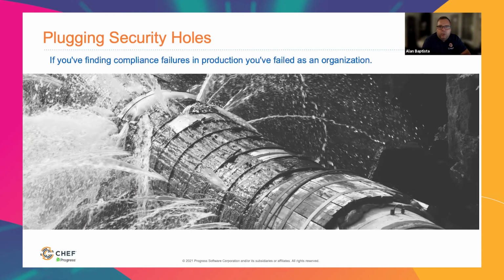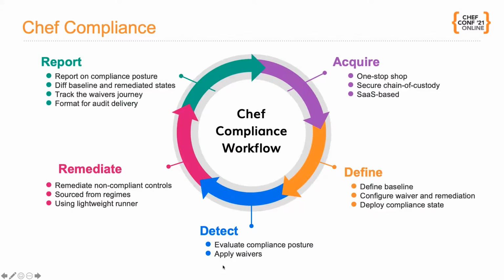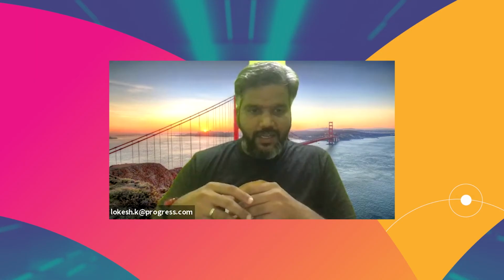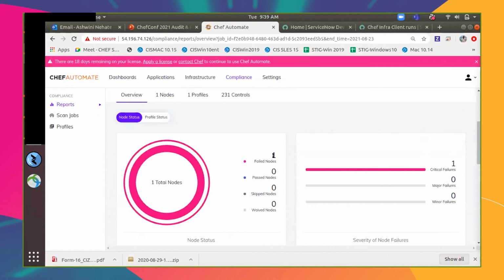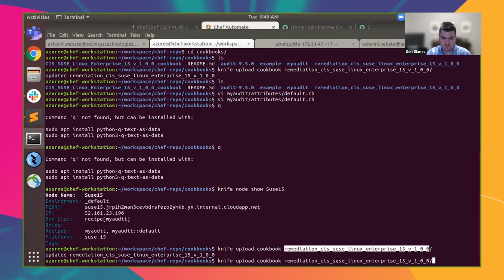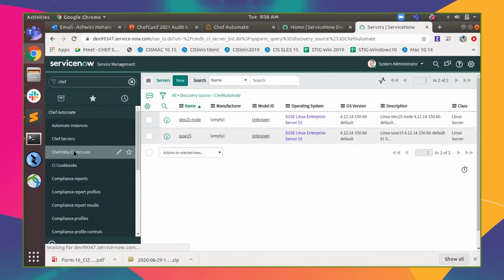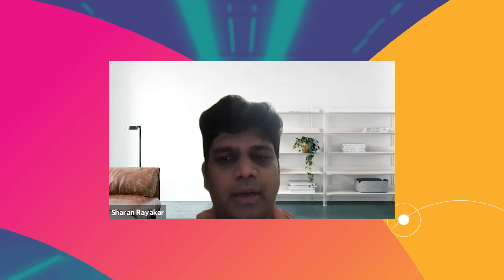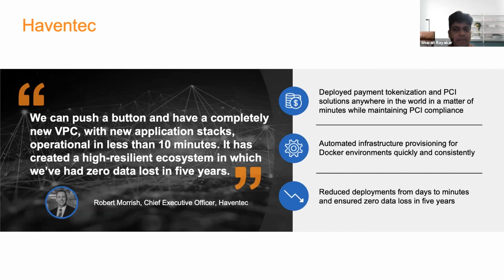Chef Compliance: An Update Story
This session will present the latest and greatest in remediation functionality and content, skip controls, waivers, and the new data feed service. The Chef Product Management and Engineering team go through a comprehensive demo of all these features and outline the future roadmap for Chef Compliance.